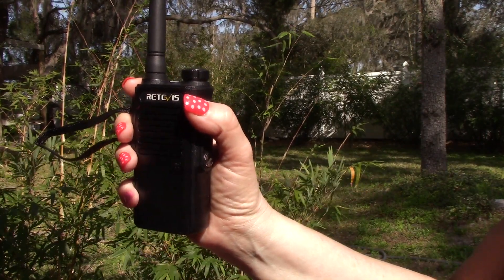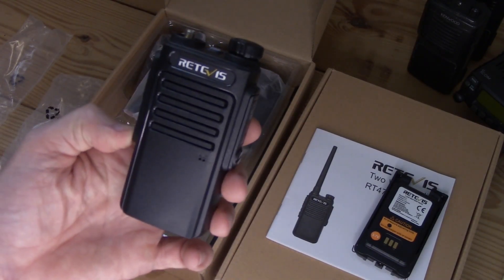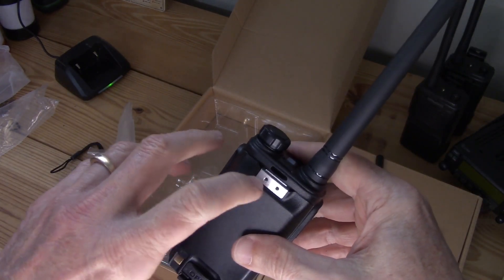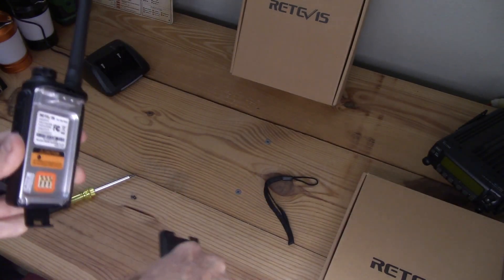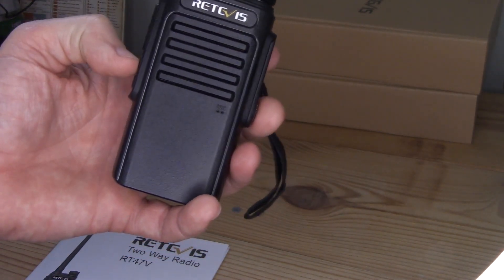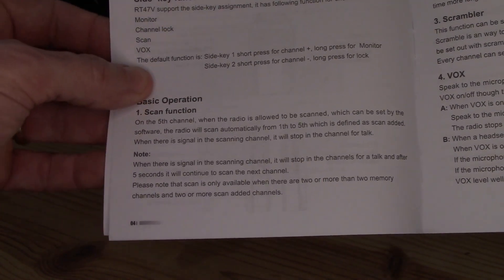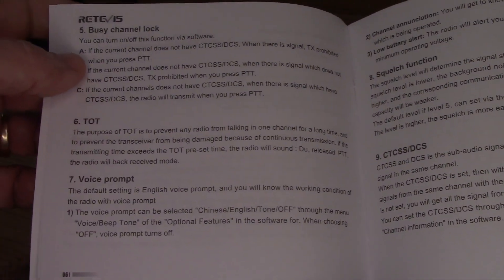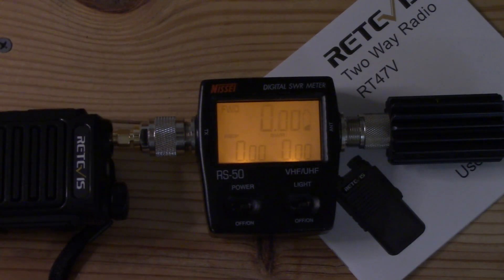Retevis RT47V MURS 2-Way Radio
Shoring up my MURS radio collection with a pair of Retevis RT47V HTs.
Checking out the features, specs and power.

These were purchased from Better Safe Radio, yes I bought them.

Amazon also carries the radios
Programming cable

0:00 Sound check
0:27 Intro
2:21 Sizing Up
2:37 Belt Clip
3:50 Controls
4:31 Manual
4:59 Programmable Side Buttons
5:37 Features
6:28 Power Check